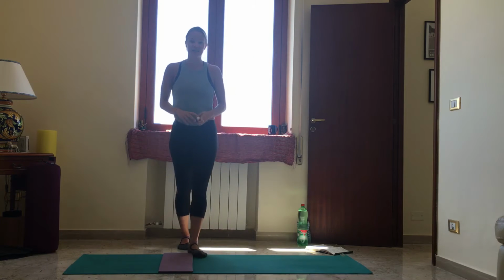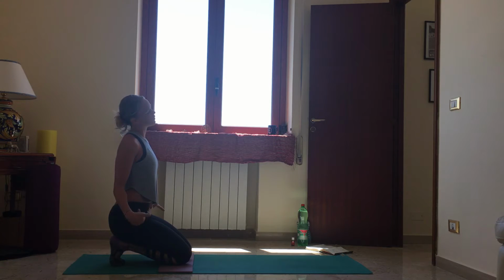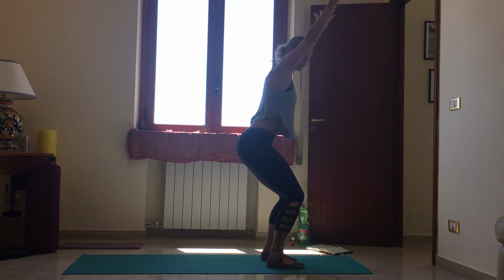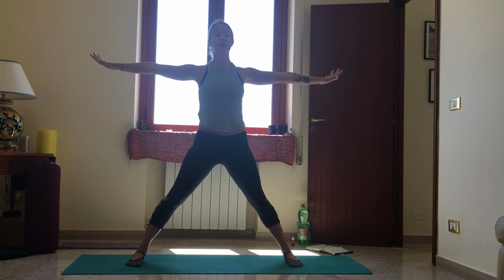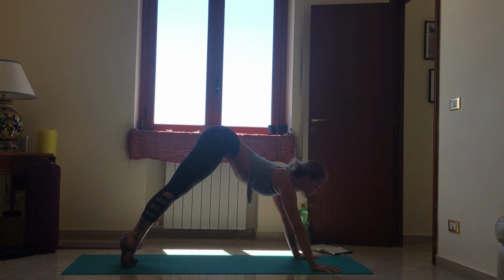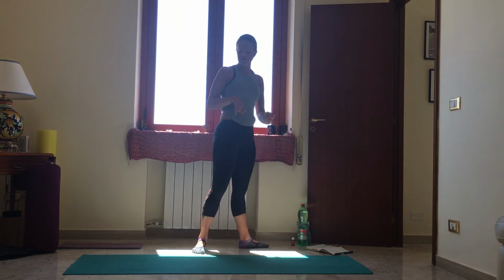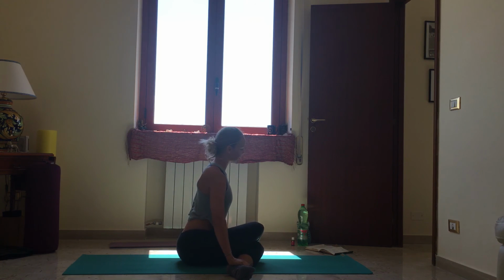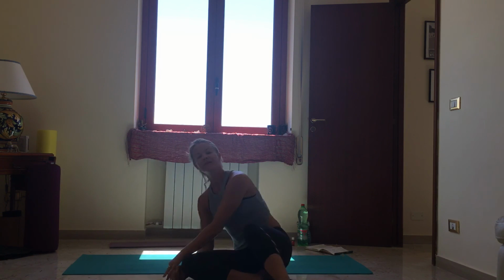Summertime Feel Good Flow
All levels ~ Vinyasa Yoga class, 60 min.